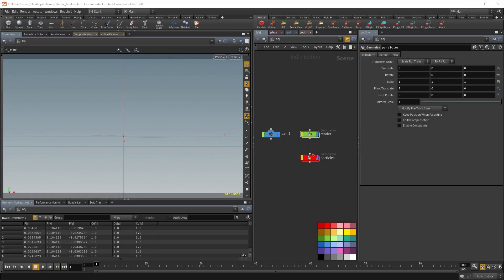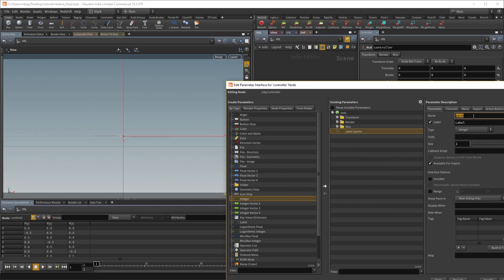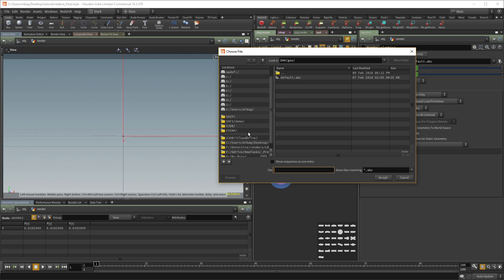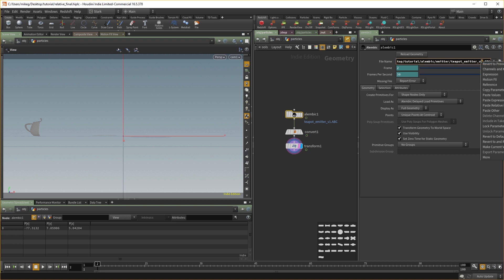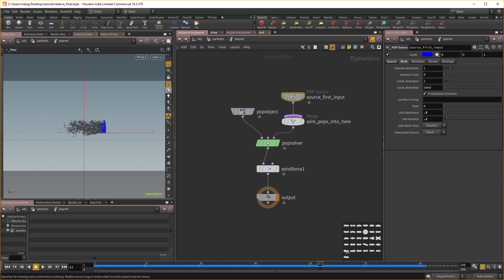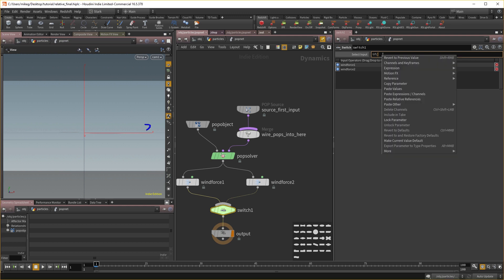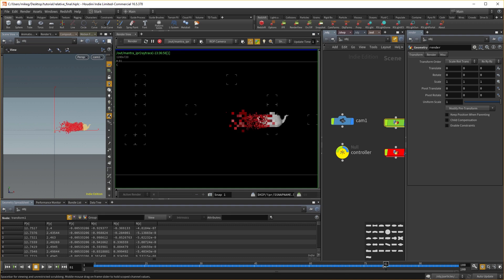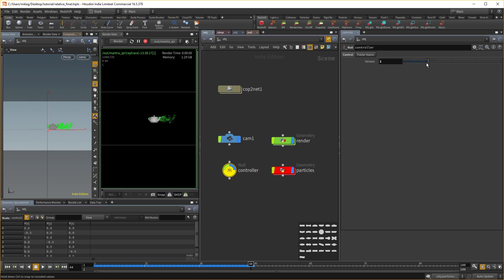Relative Reference for the Lazy in Houdini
Quick tip showing how you can use Relative Referencing to automate tasks once you set them up.